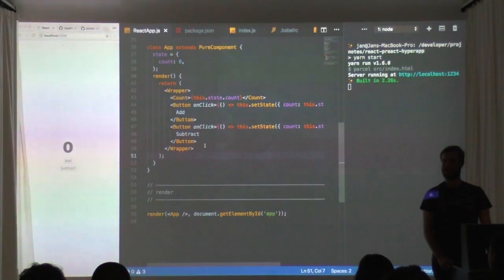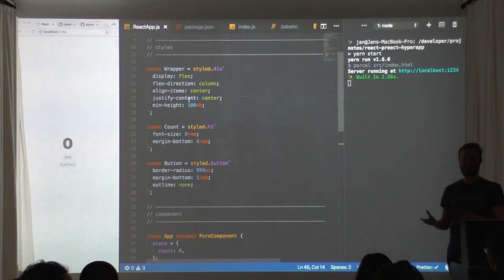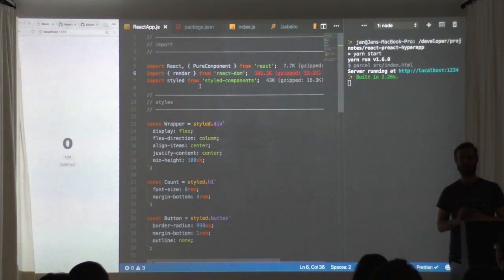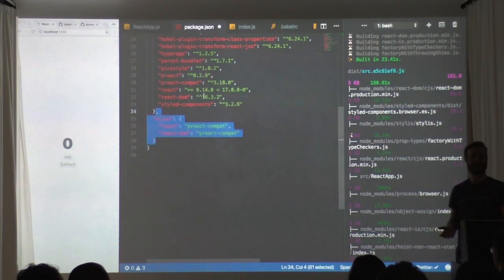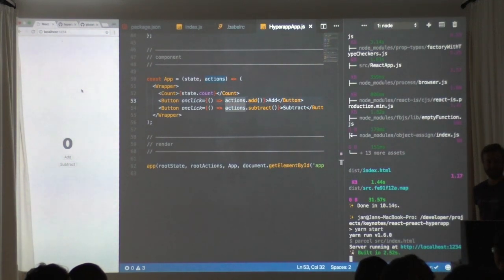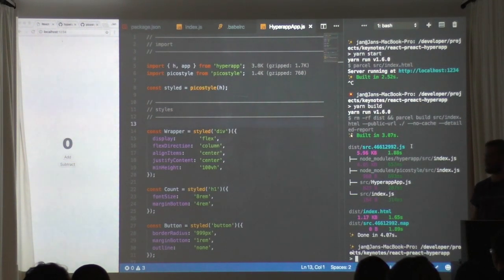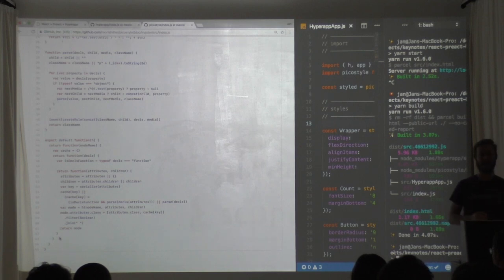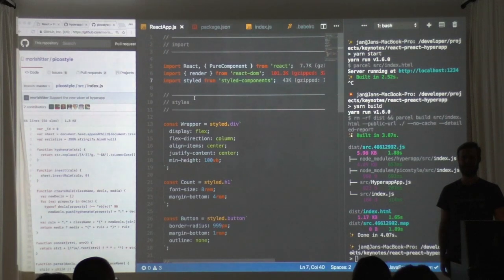Can we go smaller than Preact? by Jan Hrubý